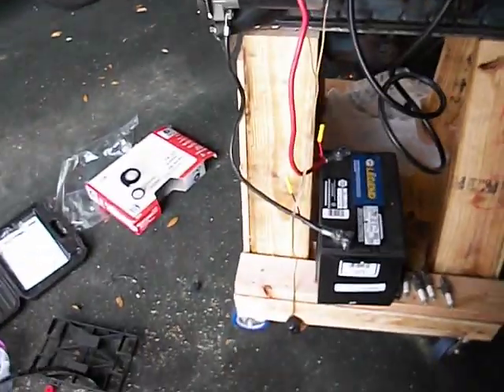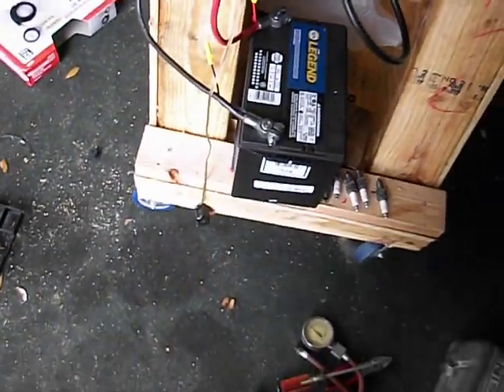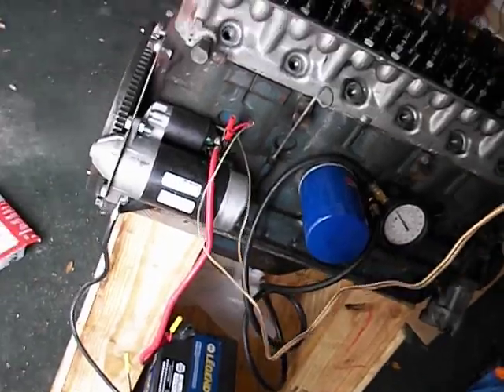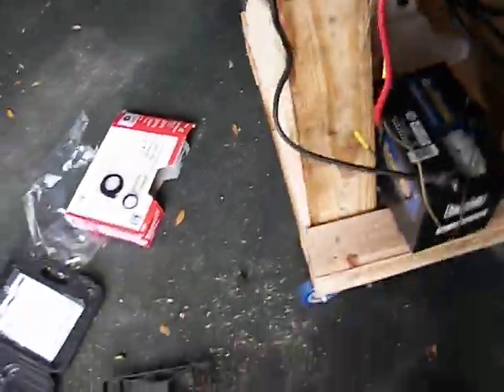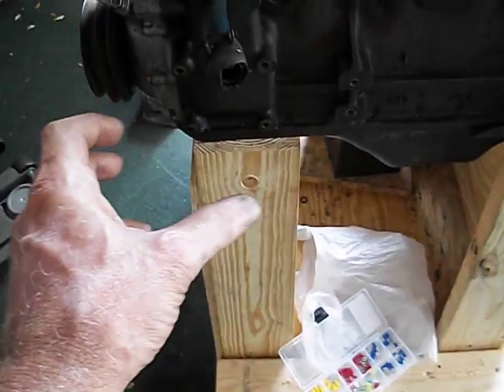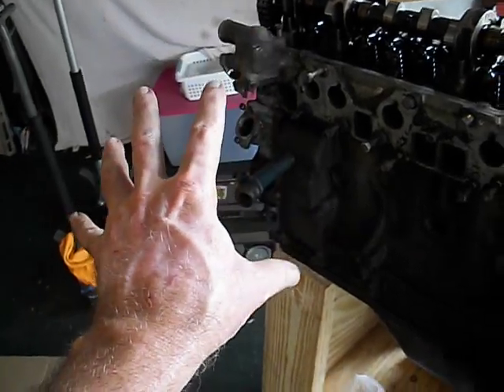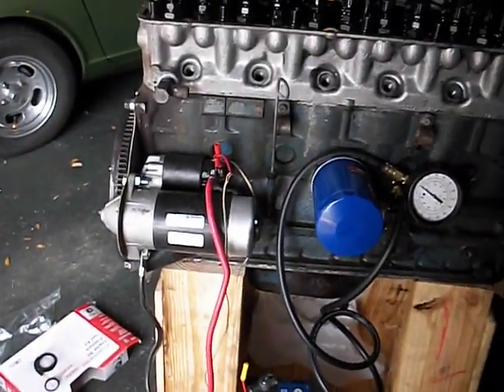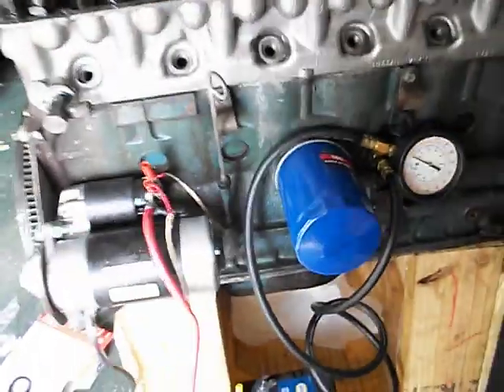L28 Engine test run stand with Starter motor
finished out the evening by getting the exhaust manifold back on. will work on the intake tomorrow.